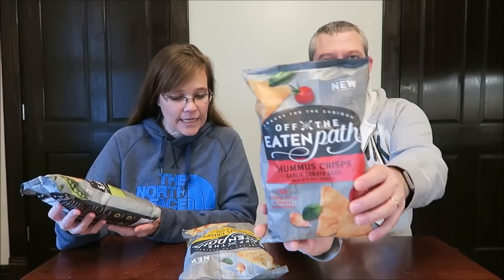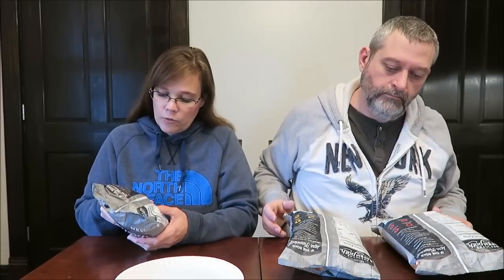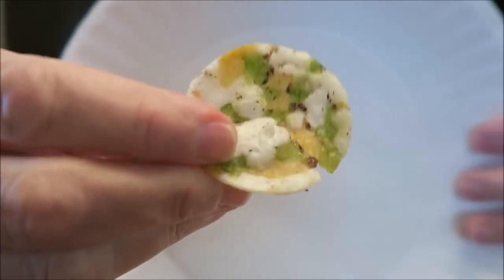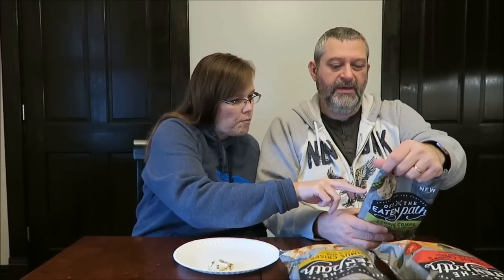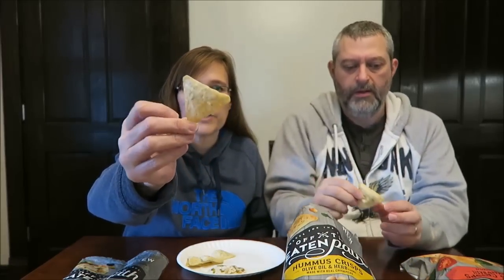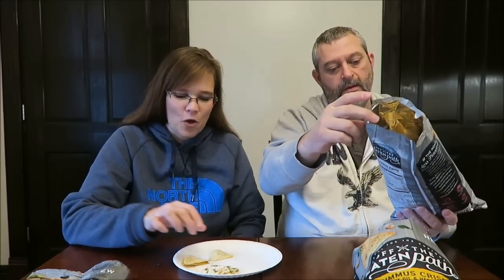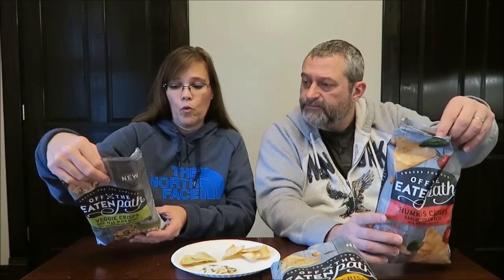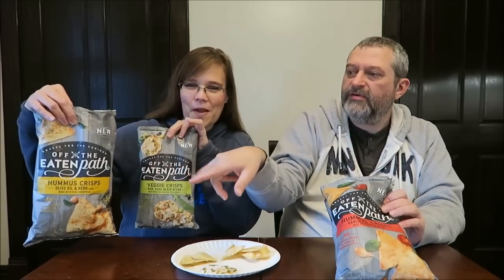Off The Eaten Path Veggie Crisps & Hummus Crisps Garlic, Tomato, Basil and Olive Oil & Herb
This is a taste test/review of the new Off The Eaten Path Snacks For The Curious Veggie Crisps and Hummus Crisps. They have no artificial colors, flavors or preservatives. They were $3.48 each at Walmart. 1 oz. (28g/About 15 pieces) = 130 calories
* The Veggie Crisps contain rice, peas and black beans.
* The Hummus Crisps are in two varieties – garlic, tomato and basil and olive oil & herb.